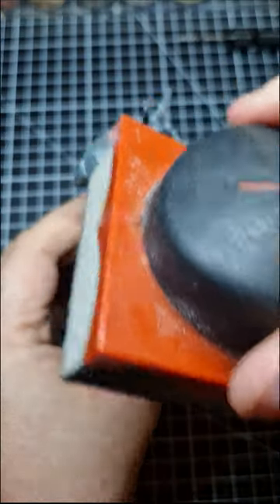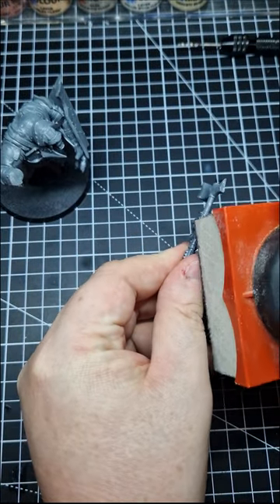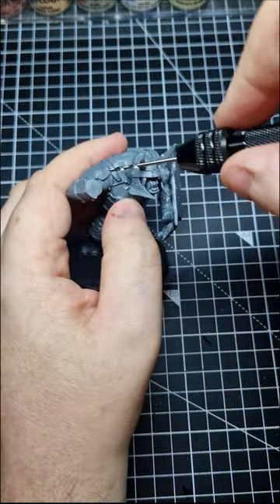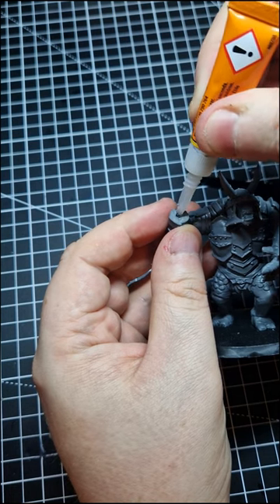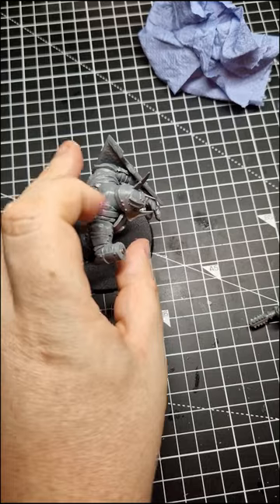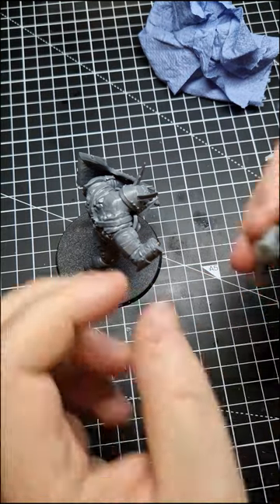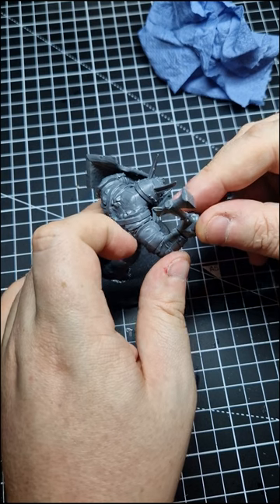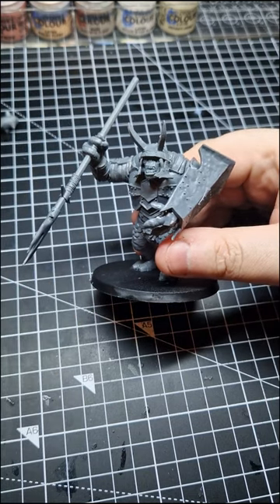How To Magnetise Your MESBG Troll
Here's how I magnetised my Troll from the Battle of Osgiliath set for the Lord of The Rings Middle-Earth Strategy Battle Game (MESBG)

• Hobby Drill
• Hobby Magnets
• The Army Painter Speedpaint Starter Set
• The Army Painter Wargames Mega Brush Set
• The Army Painter Wet Palette
• The Army Painter Tufts
• Rotating Display Stand
• Adjustable Desk Lamp
• Light Box
• Paint Shelf